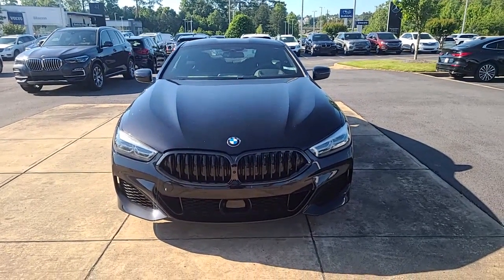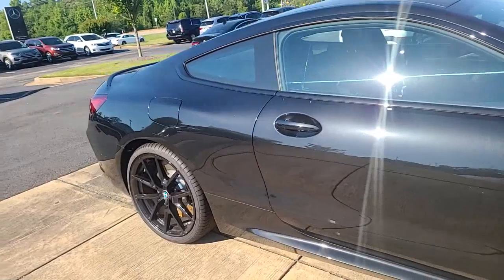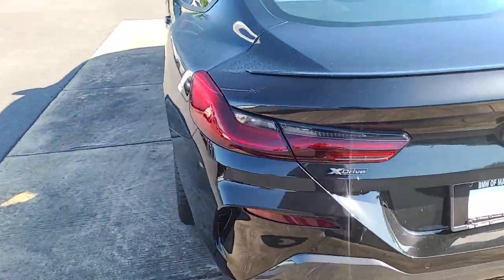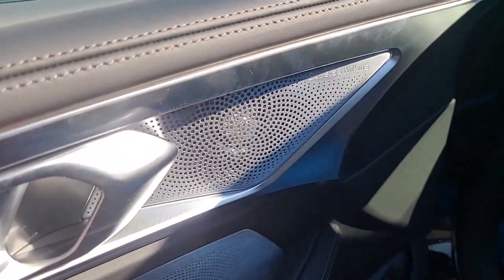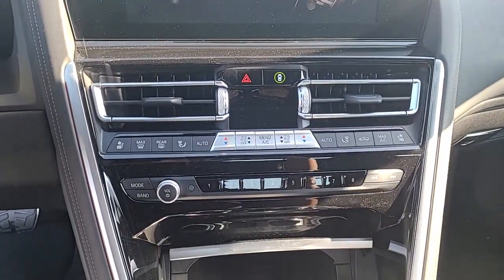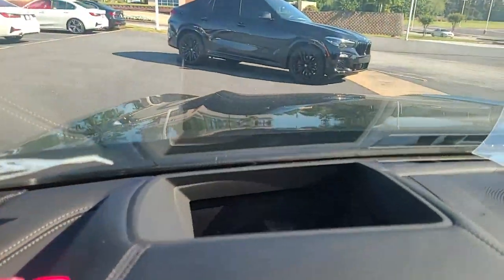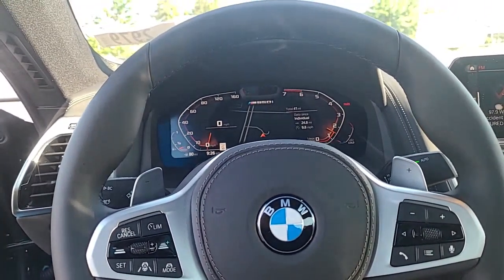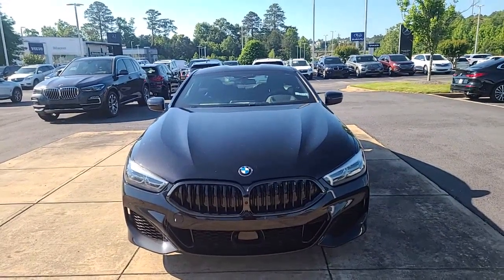Triple Black M850